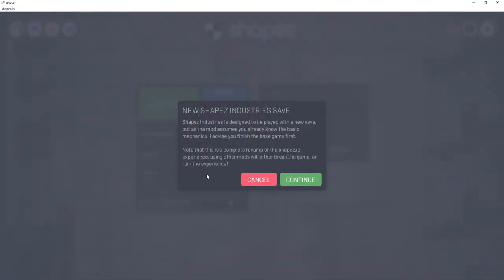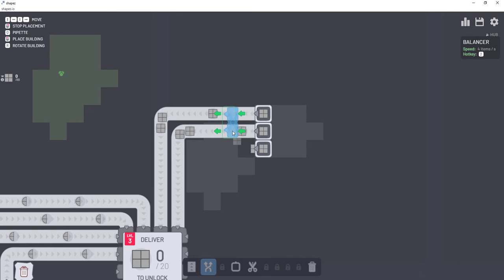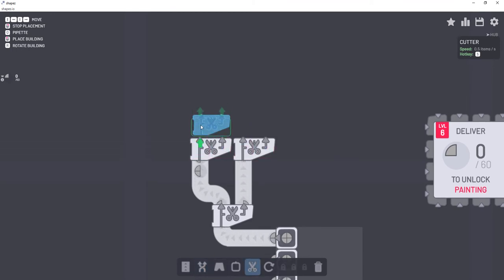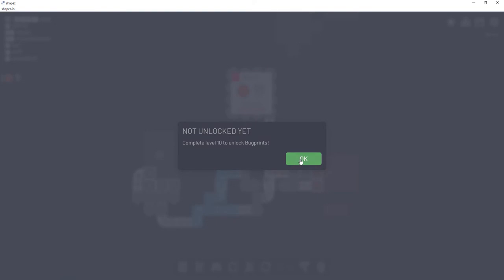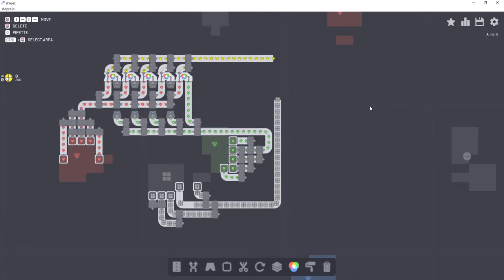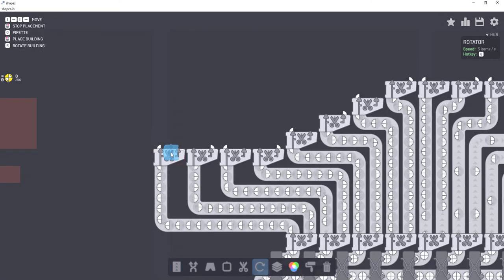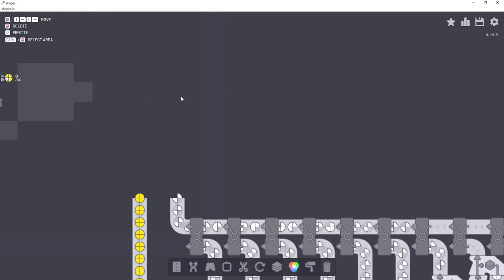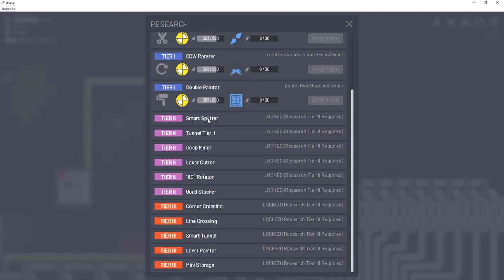Let's play SHAPEZ Industries - Ep.01: Digging in!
In this series, I'm playing and exploring the Shapez Industries mod (by Sense 101) for the factory builder Shapez.